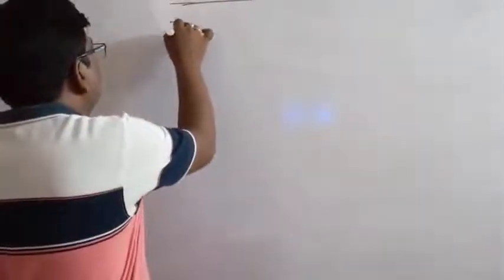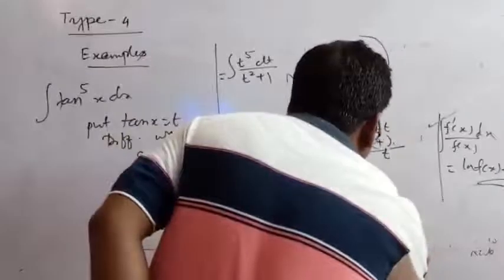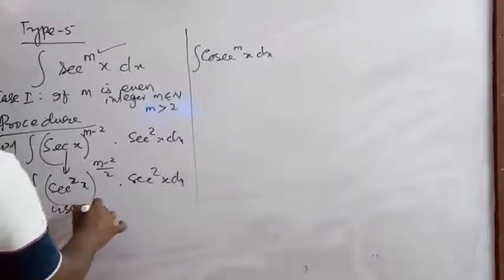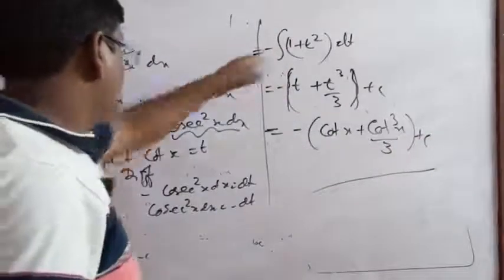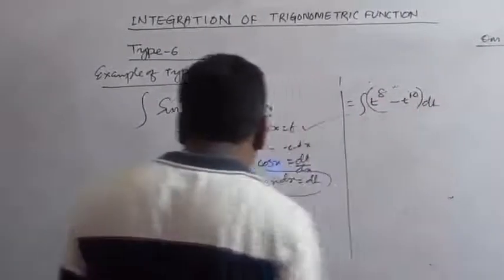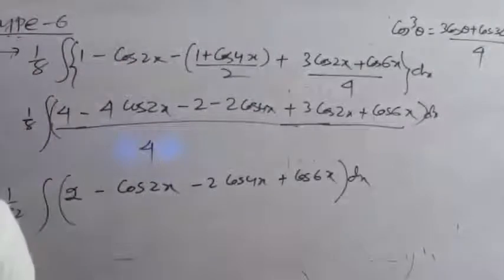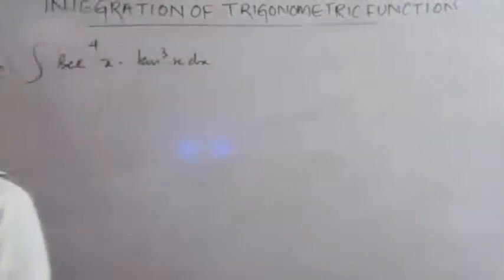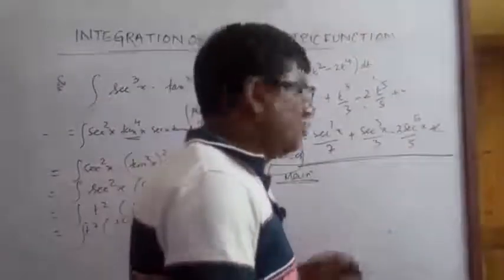Integration -6(integration of Trigonometric function)